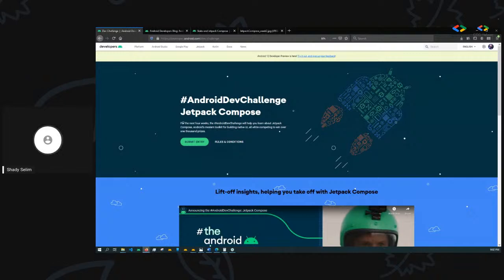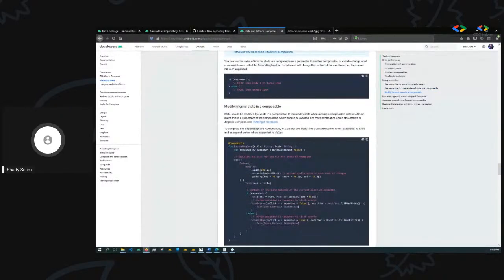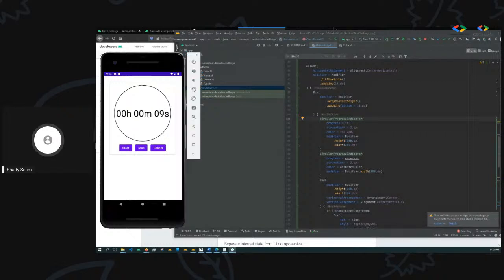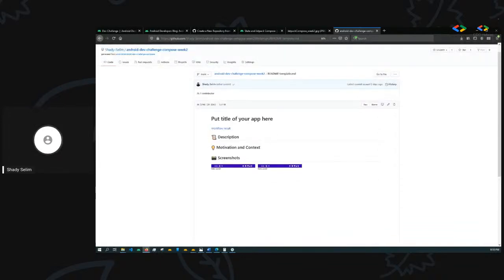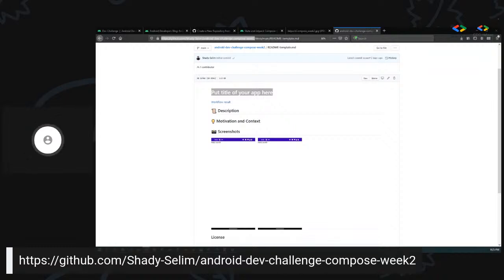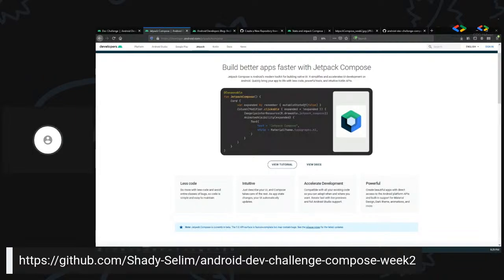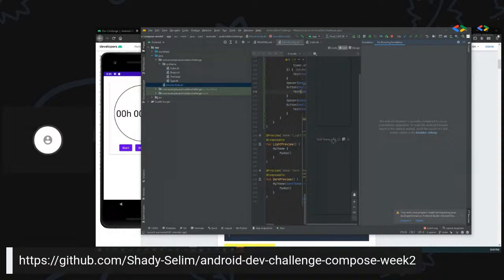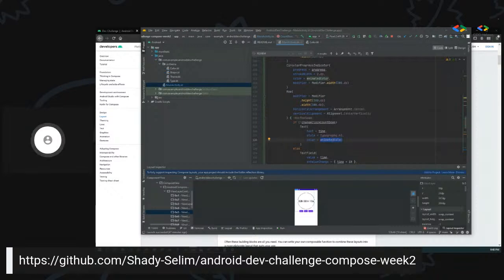AndroidDevChallenge Week 2, Let's Code Together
In the AndroidDevChallenge Week 2, we have new challenge to create a Countdown timer, it is all about using Jetpack Compose State.
So let's meet to learn how to do it and Code Together